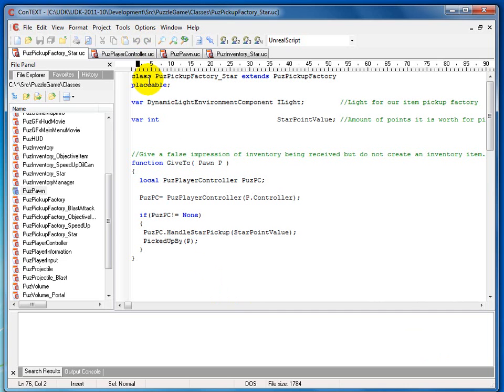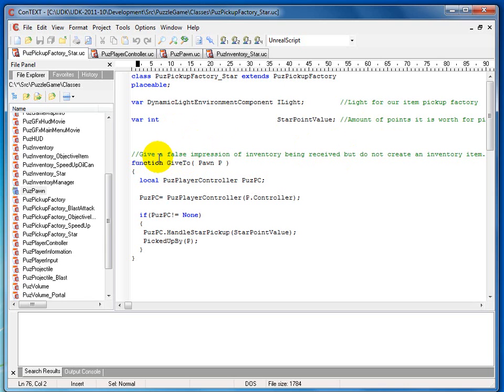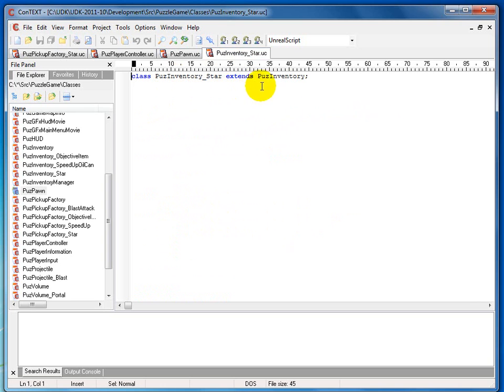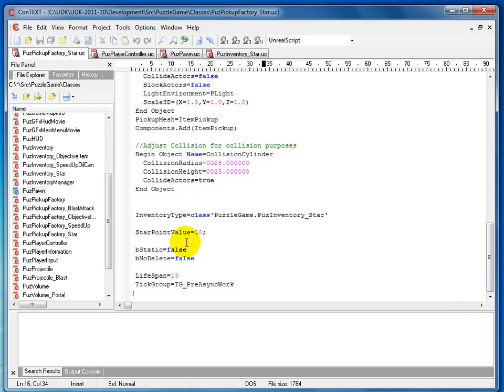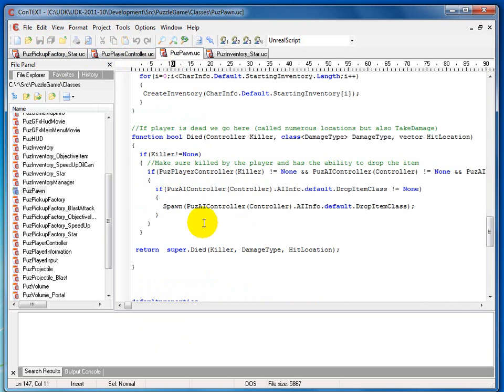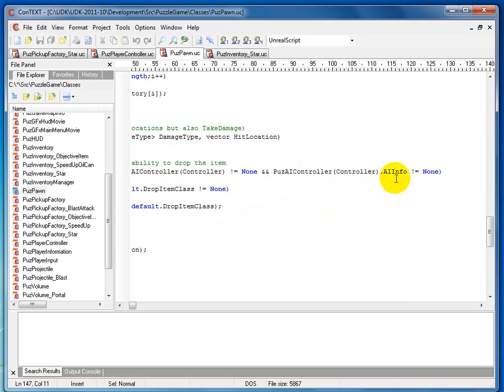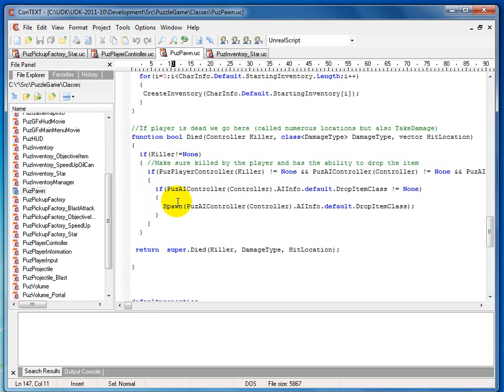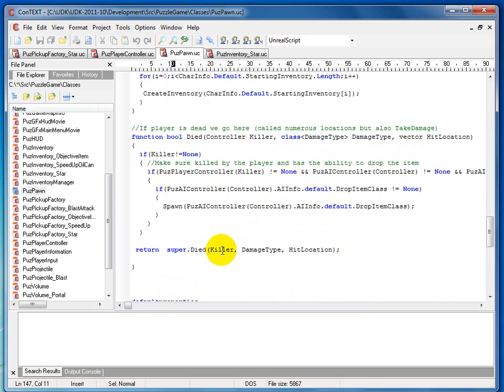Beginning Unrealscript Learning Topic 5 - Main Menu and More Part 3 - Dynamic Spawning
The following video goes into dynamic spawning pickups for our puzzle game as we continue to move deeper into unrealscript.